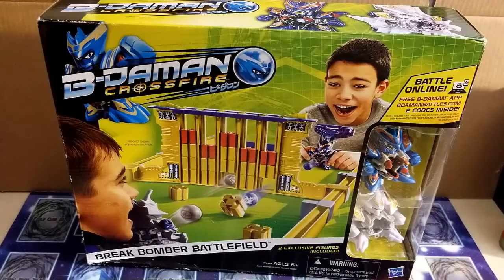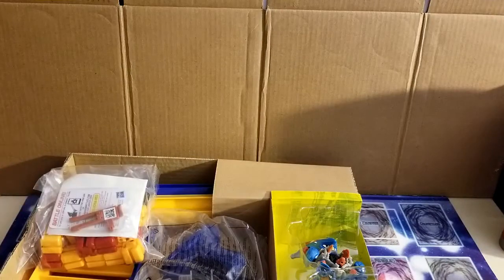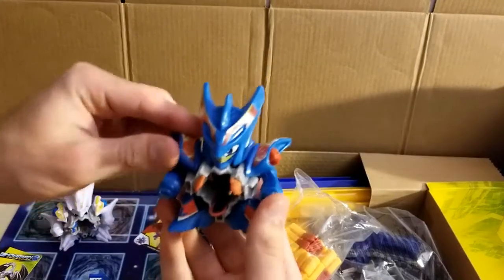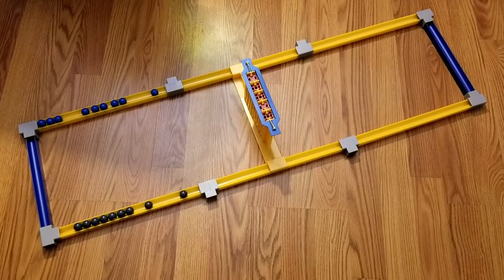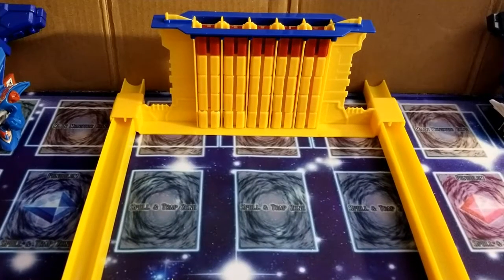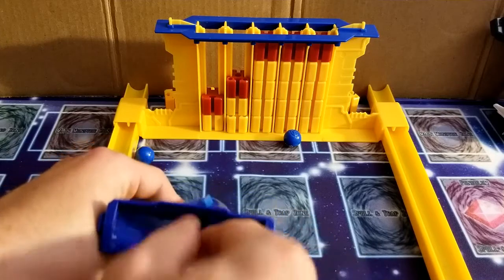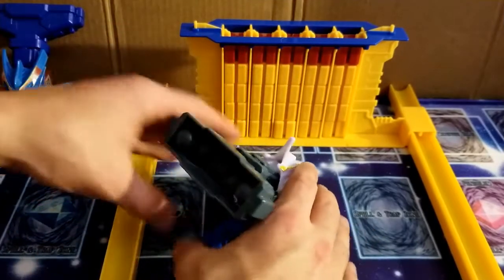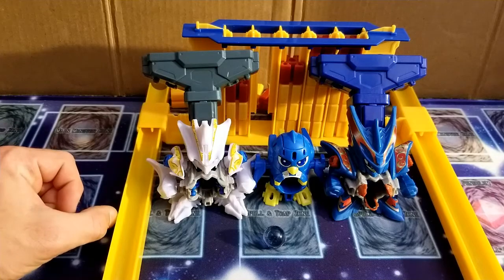Break Bomber Battlefield | B-Daman Unboxing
:o